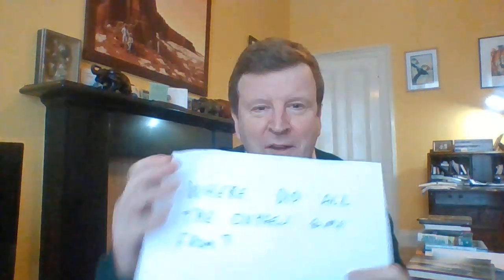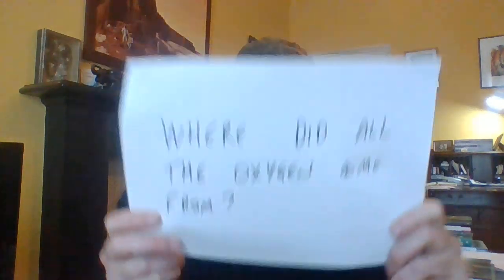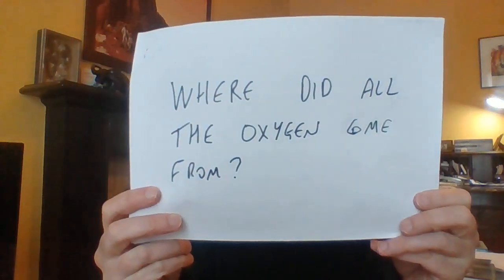Where does all our oxygen come from?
Lecture No. 14 in the 'Life in the Universe Pandemic Series', a set of short talks for individuals and families isolated at home in the pandemic who would like to learn about some of the interesting questions of our time: How did life begin? Are we alone in the Universe? Will we ever communicate with aliens?
This lecture explores  the history of oxygen on the Earth, that vital gas we all breathe.
I'm Charles Cockell, Professor of Astrobiology at the University of Edinburgh, Scotland and I hope you'll enjoy these lectures whether you are in the pandemic or not.